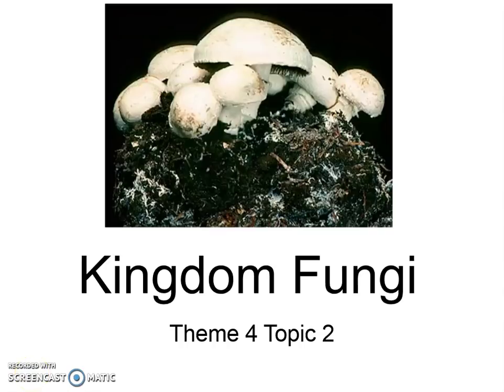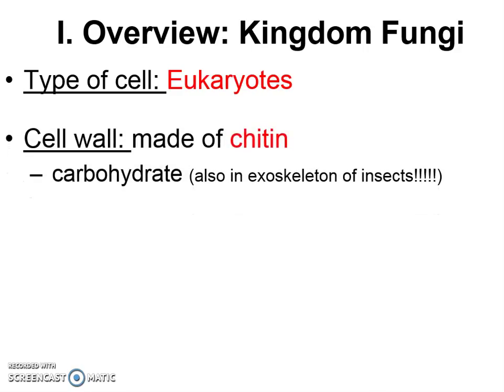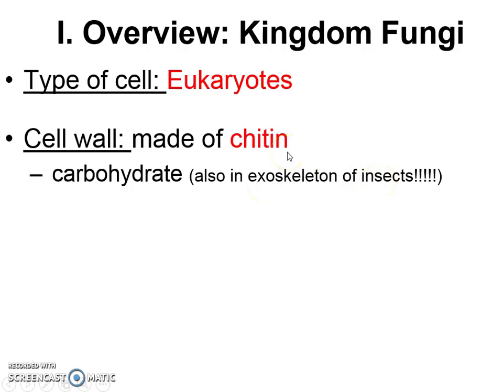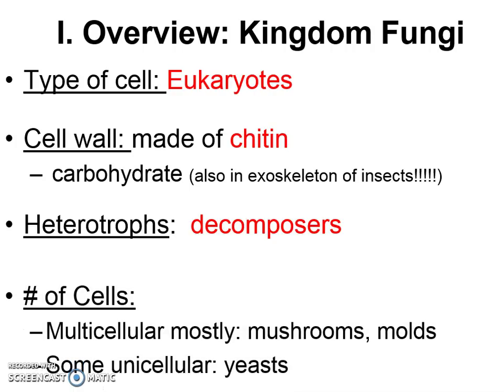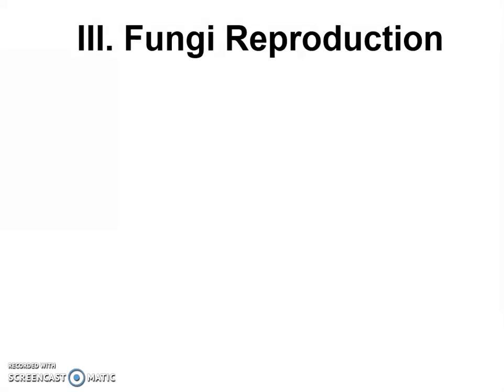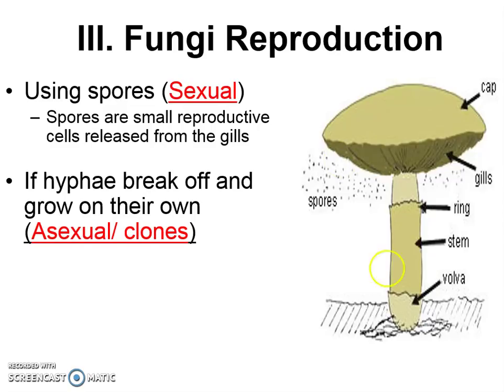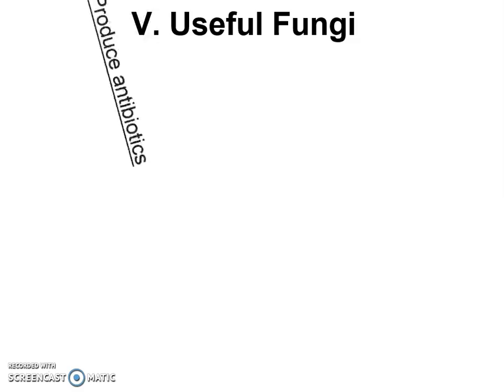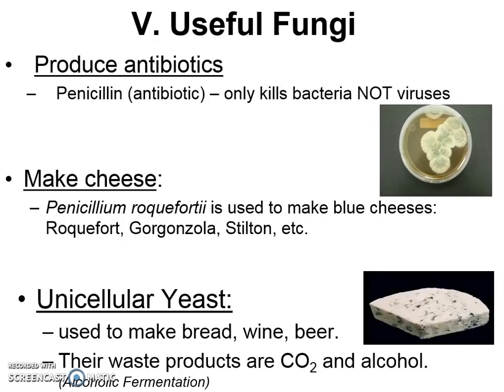Fungi (Theme 4 Topic 2)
Know the parts and common similarities between fungi